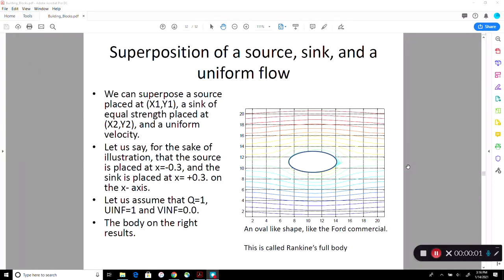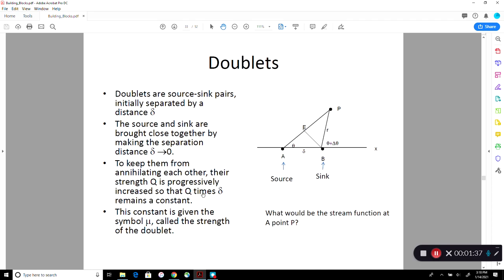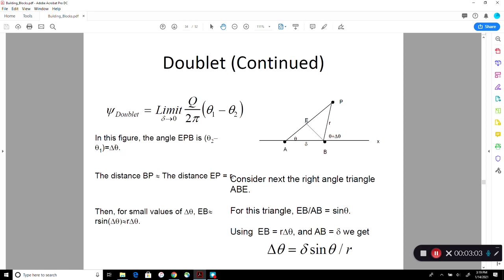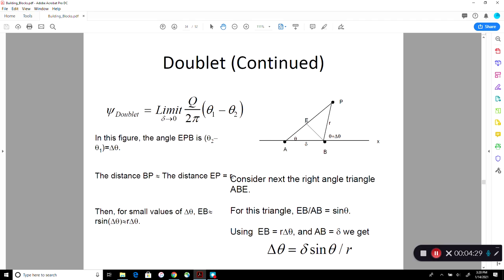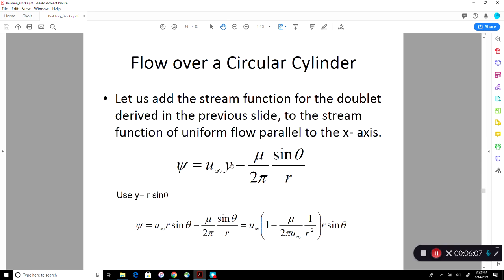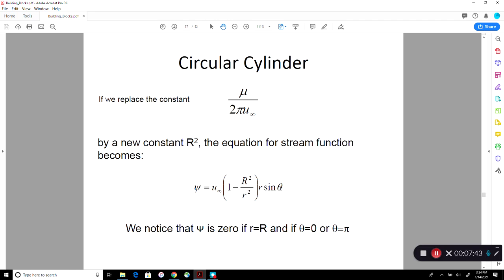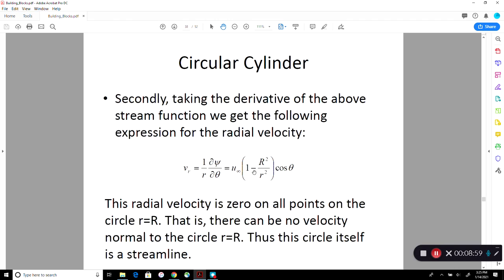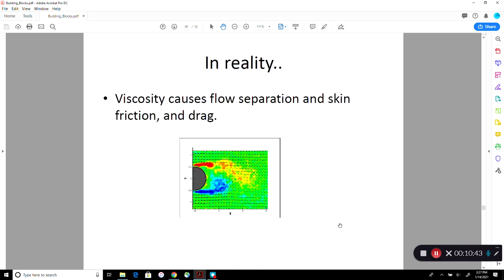Video Building Blocks Part 3